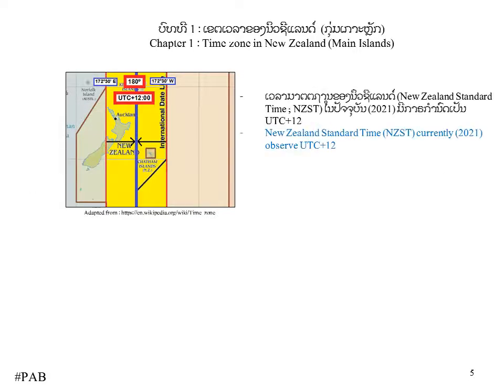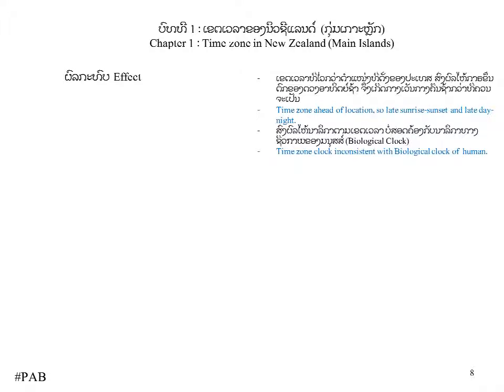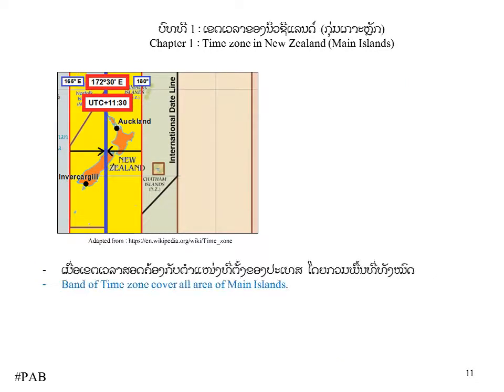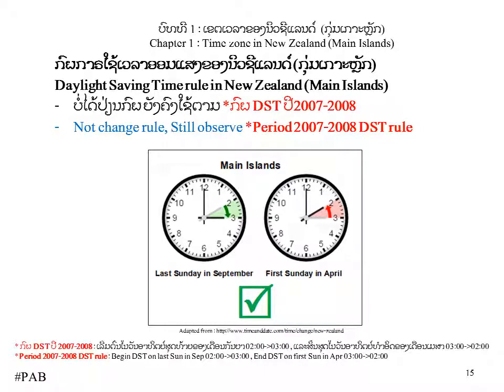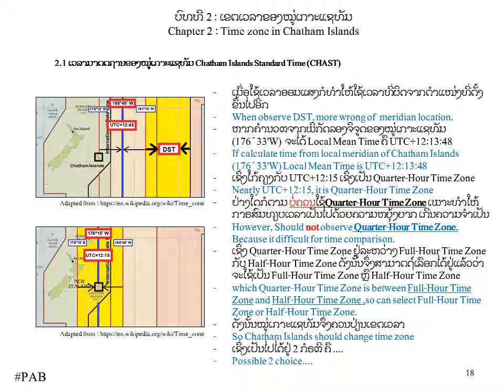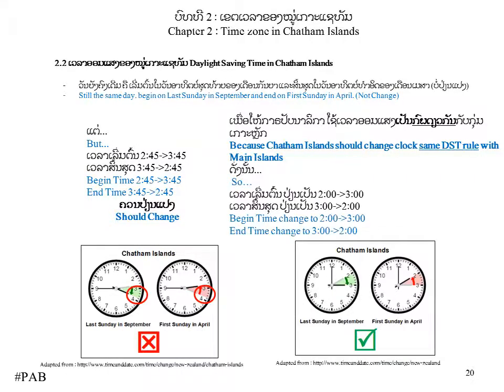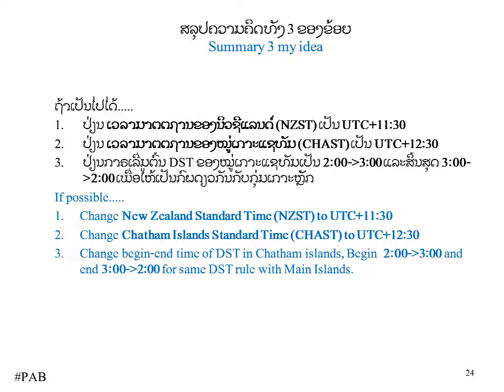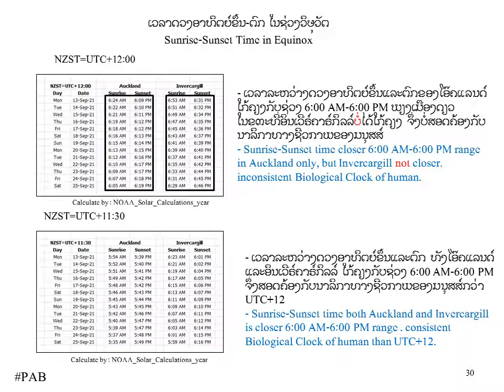Time Zone in New Zealand and Chatham Islands / ເຂຕເວລາຂອງປະເທສນິວຊີແລນດ໌ແລະໝູ່ເກາະແຊທັມ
English / ພາສາລາວ / ภาษาไทย
please read detail on below / ກຣຸນາອ່ານລາຍລະອຽດຕໍ່ດ້ານລຸ່ມ / กรุณาอ่านรายละเอียดต่อด้านล่าง

Explain Time Zone in New Zealand and Chatham Islands in English language couple with Traditional Lao Alphabet for preserve and inherit cultural-heritage of Lao ethnicity both side Mekong river both LAOS and North-Eastern part (Isan) of THAILAND
ອະທິບາຍເລື່ອງເຂຕເວລາຂອງປະເທສນິວຊີແລນດ໌ແລະໝູ່ເກາະແຊທັມເປັນພາສາອັງກຣິສ ໂດຍເຮັດຄູ່ກັບອັກສຣລາວລະບົບດັ້ງເດີມ ເພື່ອອນຸຣັກສ໌ແລະສືບສານມໍຣະດົກທາງວັທນທັມມ໌ຂອງຊາຕພັນທ໌ລາວທັງສອງຝັ່ງແມ່ນ້ຳຂອງເອົາໄວ້ ທັງຝັ່ງປະເທສລາວ ແລະຝັ່ງພາຄອີສານຂອງປະເທສໄທຍ
อธิบายเรื่องเขตเวลาของประเทศนิวซีแลนด์และหมู่เกาะแชทัมเป็นภาษาอังกฤษ โดยทำคู่กับอักษรลาวระบบดั้งเดิม เพื่ออนุรักษ์และสืบสานมรดกทางวัฒนธรรมของชาติพันธุ์ลาวทั้งสองฝั่งแม่น้ำของ(โขง) เอาไว้ ทั้งฝั่งประเทศลาว และฝั่งภาคอีสานของประเทศไทย

My idea about Time Zone in New Zealand and Chatham Islands
ຄວາມຄິດເຫັນສ່ວນຕົວຂອງຂ້ອຍ ກ່ຽວກັບເຂຕເວລາຂອງປະເທສນິວຊີແລນດ໌ ແລະໝູ່ເກາະແຊທັມ
ความคิดเห็นส่วนตัวของเรา เกี่ยวกับเขตเวลาของประเทศนิวซีแลนด์และหมู่เกาะแชทัม

Include / ປະກອບດ້ວຍ / ประกอบด้วย
- New Zealand Standard Time / ເວລາມາຕຖານຂອງປະເທສນິວຊີແລນດ໌ / เวลามาตรฐานของประเทศนิวซีแลนด์
- Chatham Islands Standard Time / ເວລາມາຕຖານຂອງໝູ່ເກາະແຊທັມ / เวลามาตรฐานของหมู่เกาะแชทัม
- Daylight Saving Time in Chatham Islands / ເວລາອອມແສງຂອງໝູ່ເກາະແຊທັມ / เวลาออมแสงของหมู่เกาะแชทัม